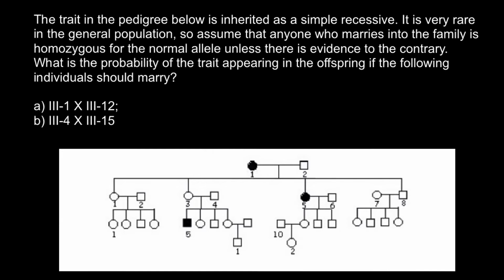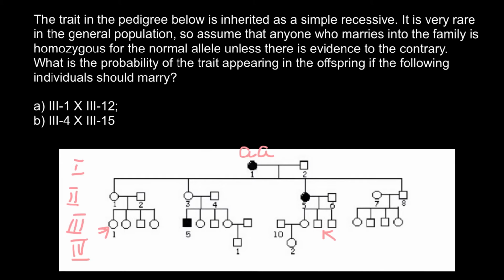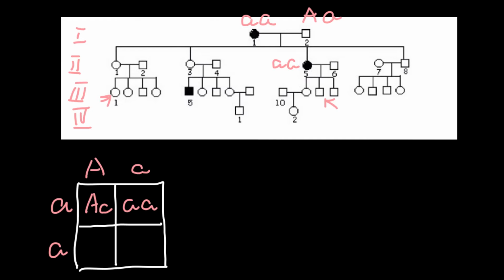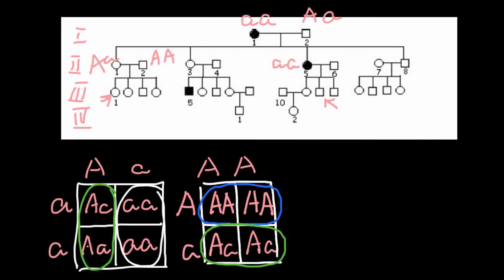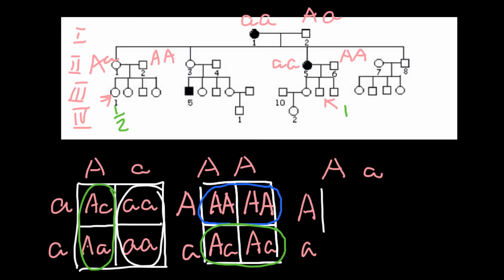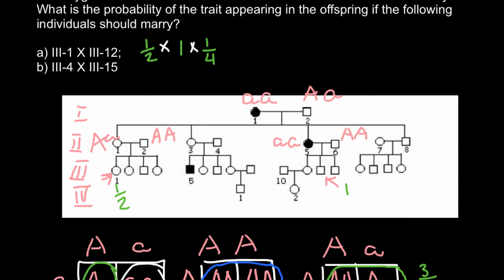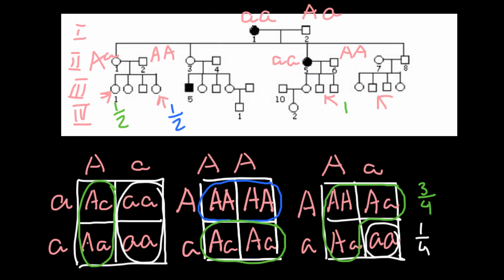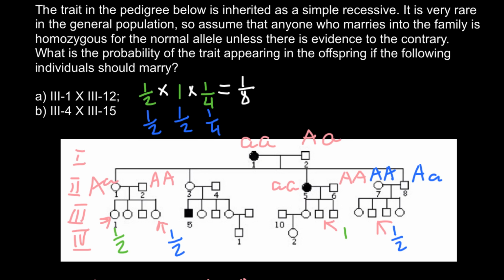Pedigree solved easily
A Pedigree results in the presentation of family information in the form of an easily readable chart. Pedigrees use a standardized set of symbols, squares represent males and circles represent females. Pedigree construction is a family history, and details about an earlier generation may be uncertain as memories fade. If the sex of the person is unknown a diamond is used. Someone with the phenotype in question is represented by a filled-in (darker) symbol. Heterozygotes, when identifiable, are indicated by a shade dot inside a symbol or a half-filled symbol.

Relationships in a pedigree are shown as a series of lines. Parents are connected by a horizontal line and a vertical line leads to their offspring. The offspring are connected by a horizontal sibship line and listed in birth order from left to right. If the offspring are twins then they will be connected by a triangle. If an offspring dies then its symbol will be crossed by a line. If the offspring is still born or aborted it is represented by a small triangle.

Each generation is identified by a Roman numeral (I, II, III, and so on), and each individual within the same generation is identified by an Arabic number (1, 2, 3, and so on). Analysis of the pedigree using the principles of Mendelian inheritance can determine whether a trait has a dominant or recessive pattern of inheritance. Pedigrees are often constructed after a family member afflicted with a genetic disorder has been identified. This individual, known as the proband, is indicated on the pedigree by an arrow.